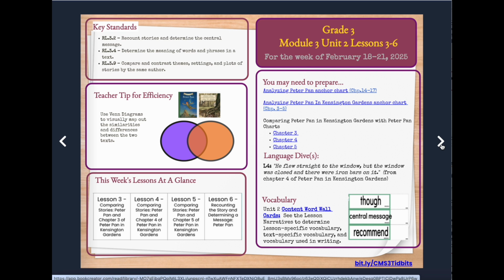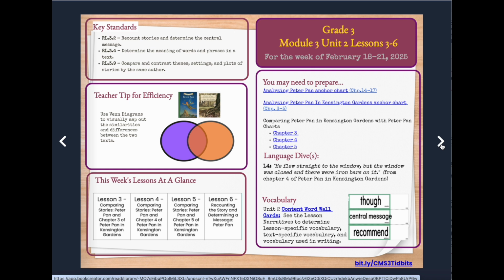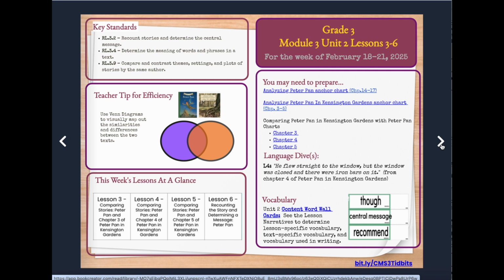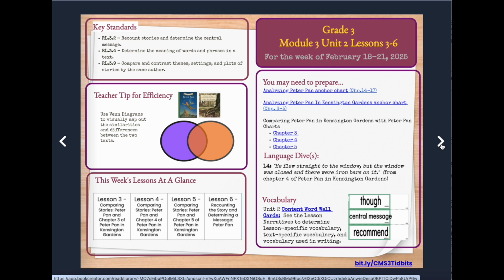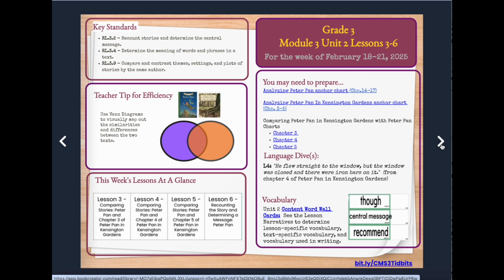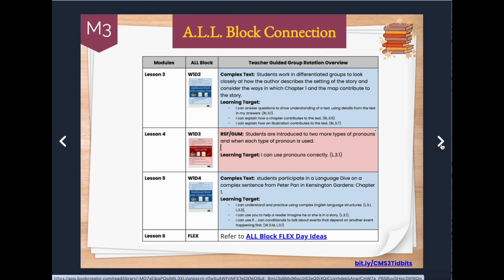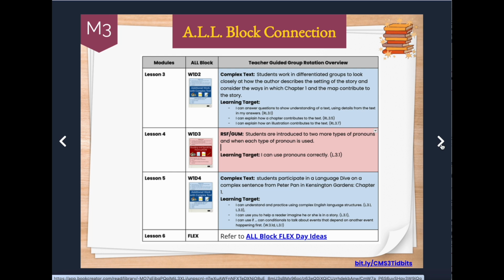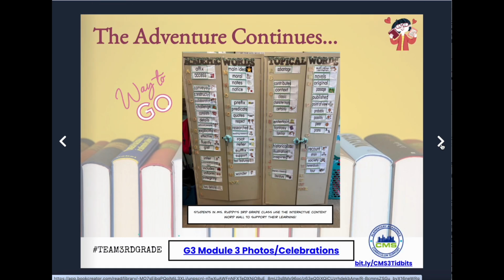G3M3U2L3-6 Tidbit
Tidbits are shared weekly to highlight the most important aspects of upcoming lessons.